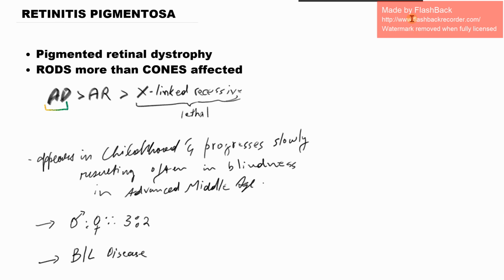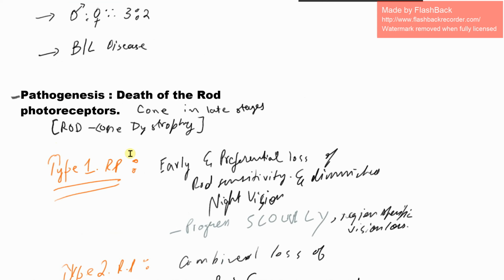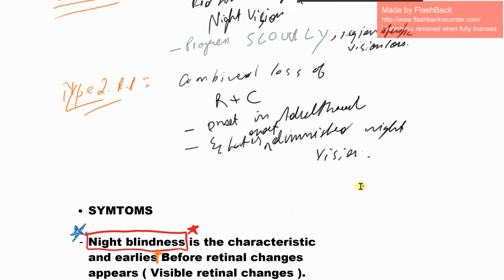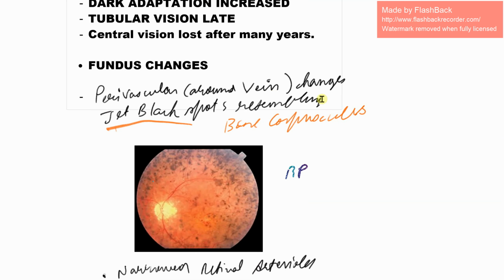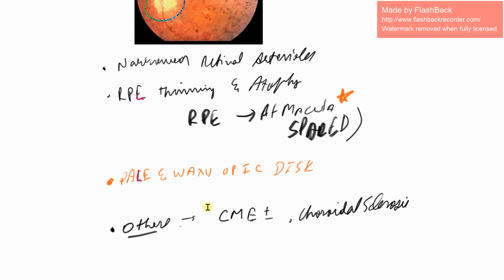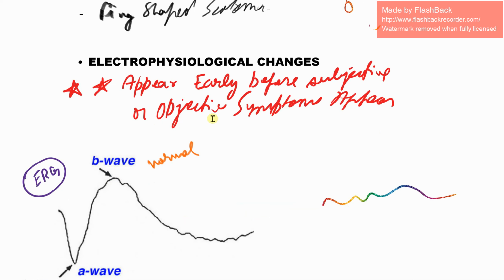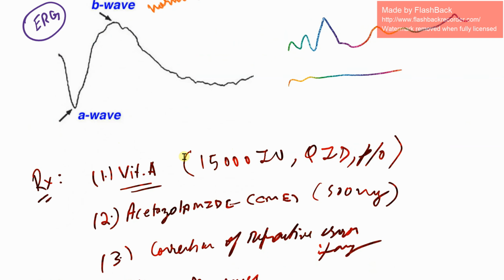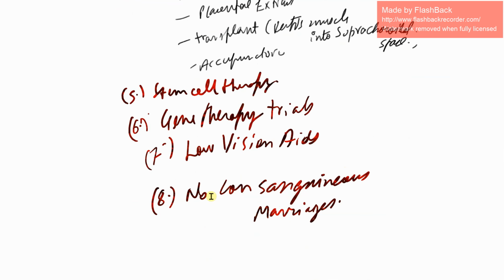RETINITIS PIGMENTOSA ( Pathology, Types, Optic disk changes, ERG, Treatment )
My tongue slipped: Its narrow RETINAL vessels not renal 😁... Just revising while Making video, Hope You will like it,,,, ! thank you all